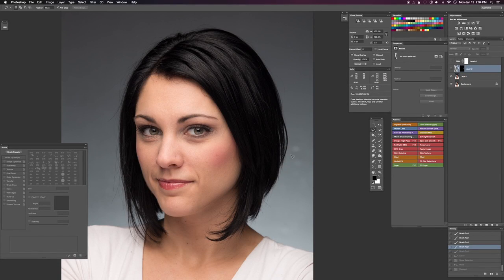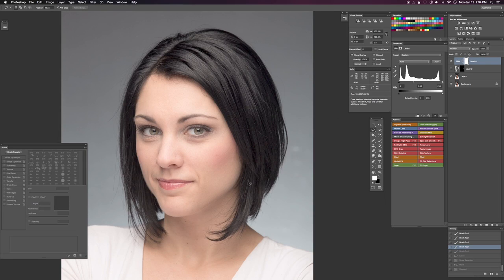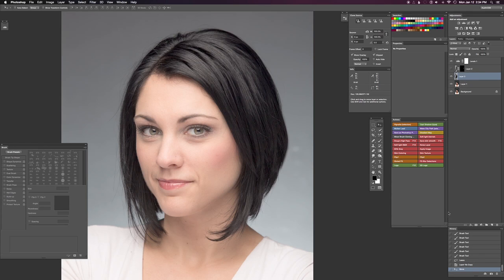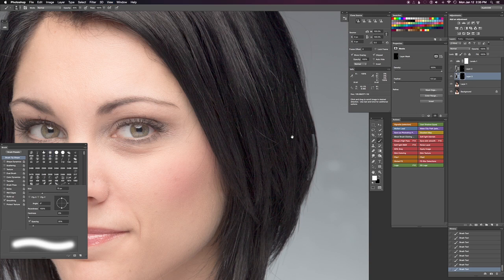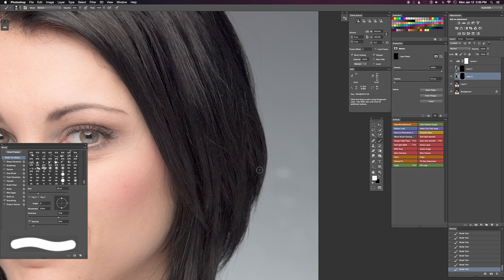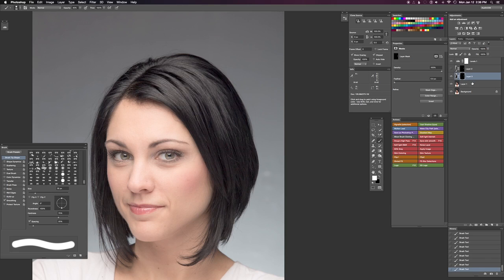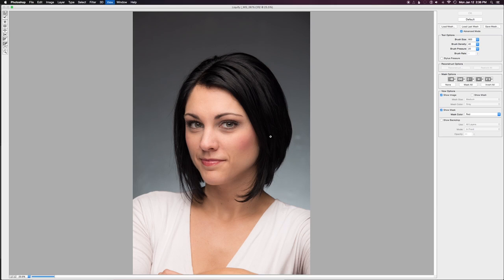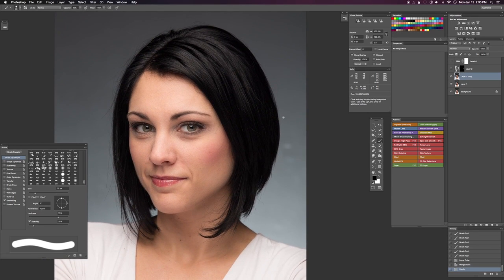How to fill in hair gaps in Photoshop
An on the fly tutorial of how to fill in hair gaps with exhisting hair in Photoshop

The equipment used in this video is a mixture of Godox, Neewer, and Flashpoint.

Gear I use for photo.

Gear I use for video.